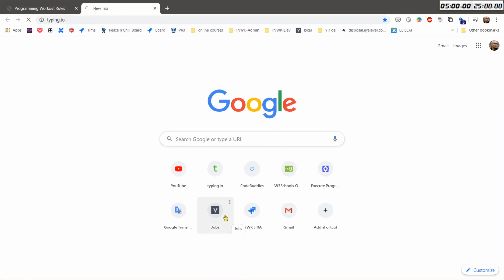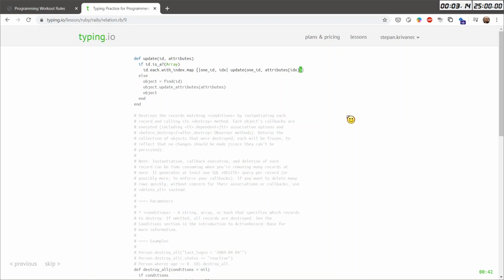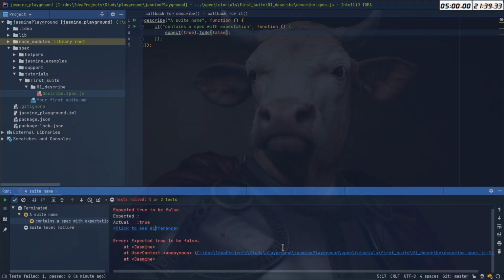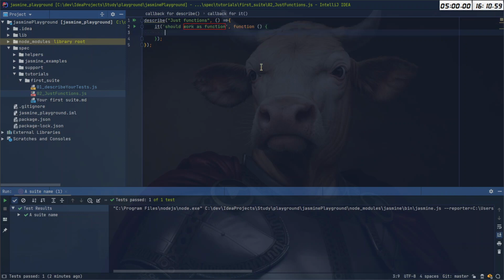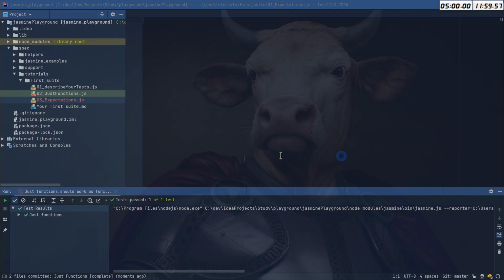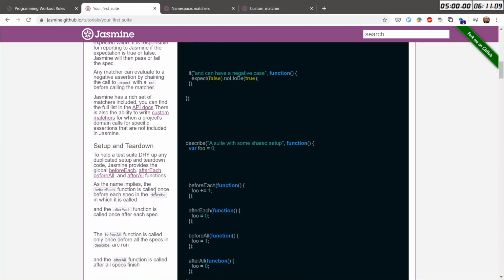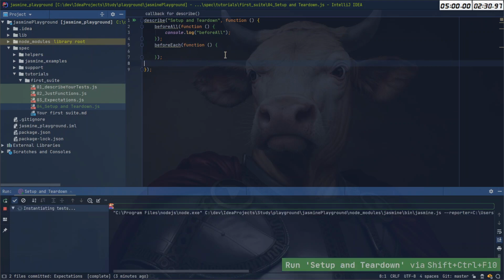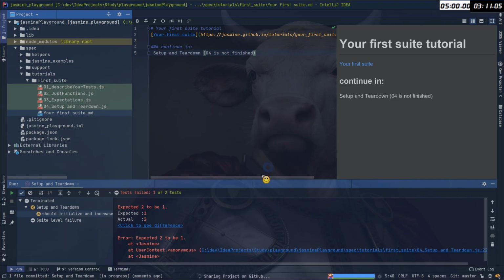Programming Workout #196 JASMINE @jasmine github io